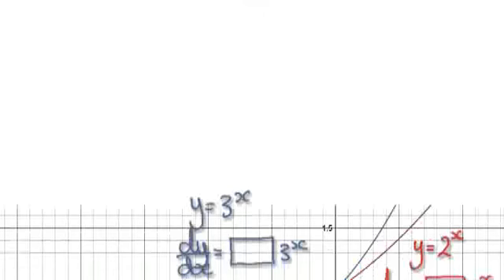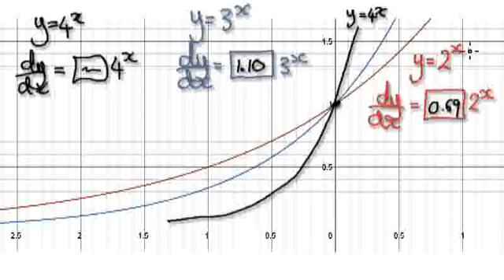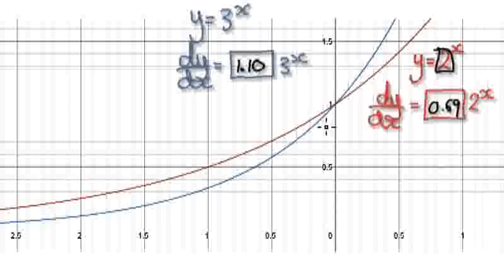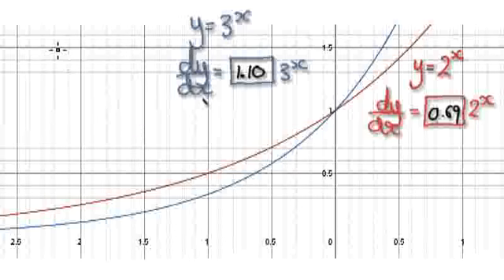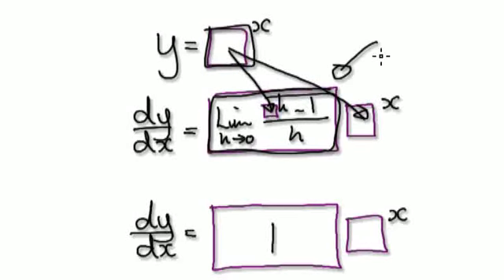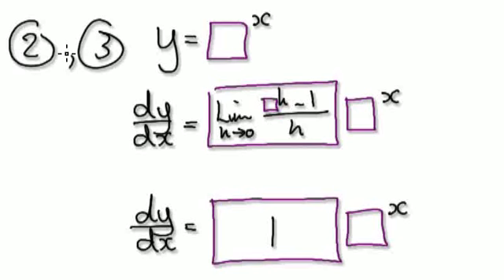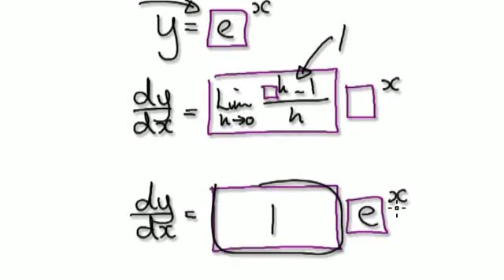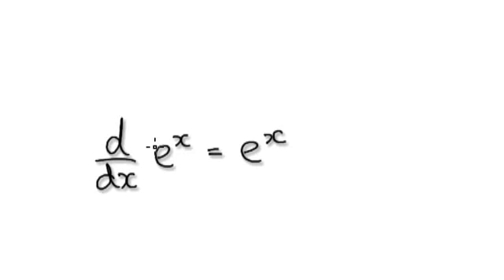Video 1325 - Creation of the Number e